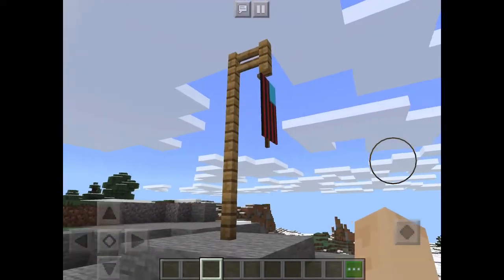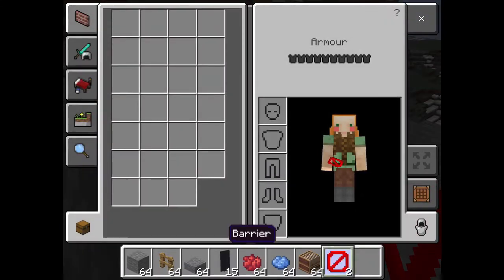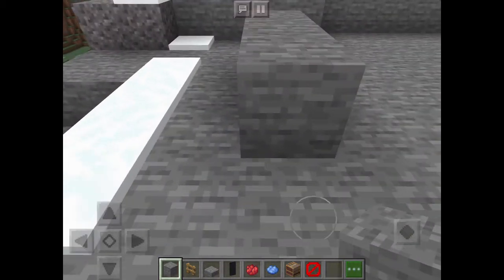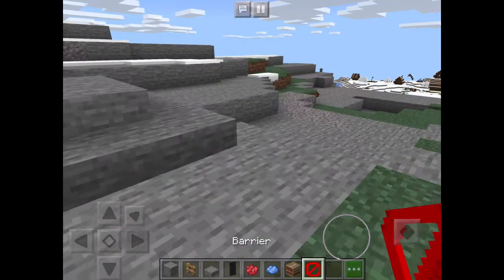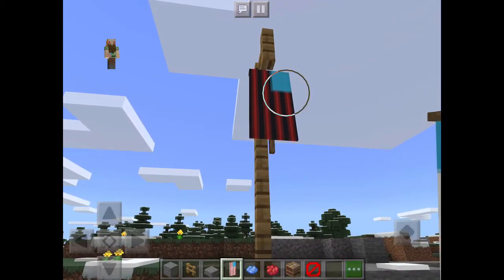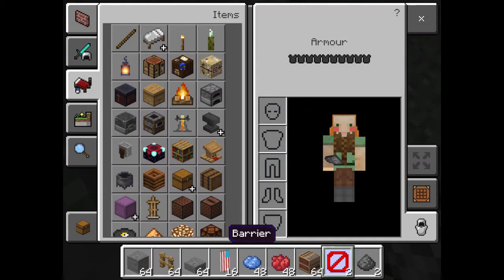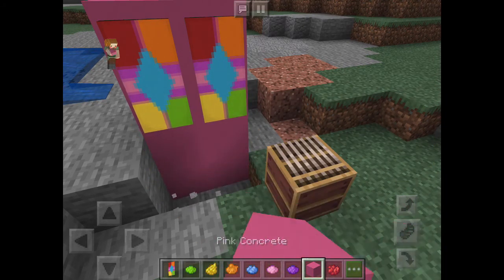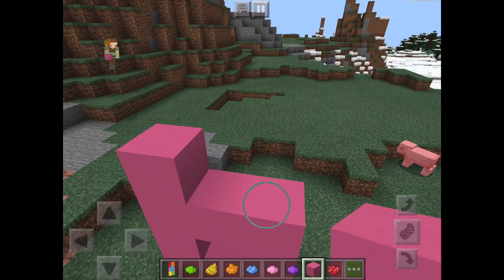I Made My First Video On Minecraft How To Make Cool Things